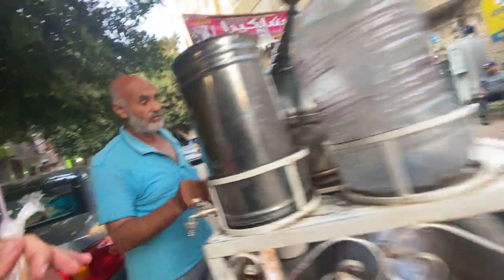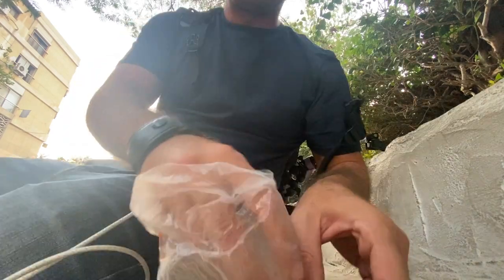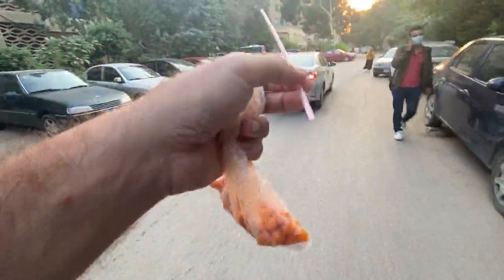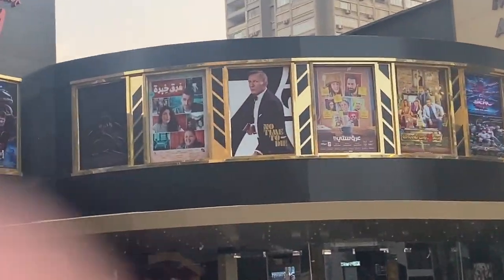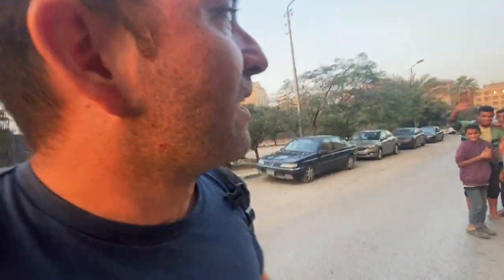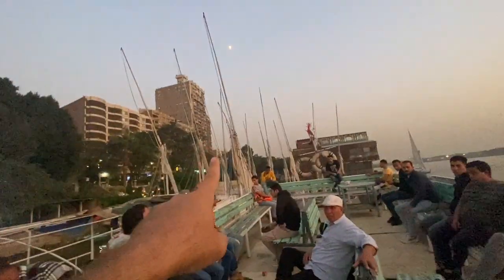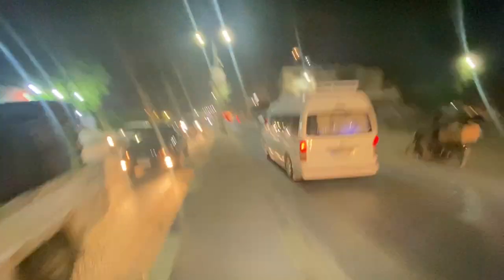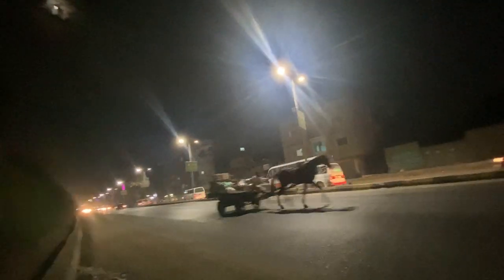They PULLED A KNIFE on me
During a wonderful day vloggin in theless known part of Maadi in Cairo, I took a boat to cross the Nile to reach north of Giza area ... and that' s when a local butcher pointed a knife on me telling me to go away